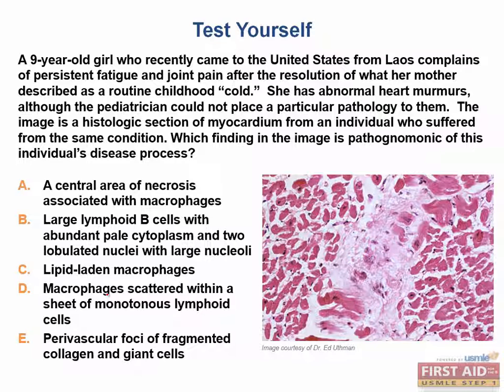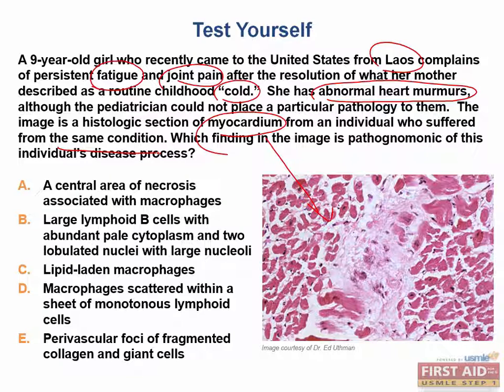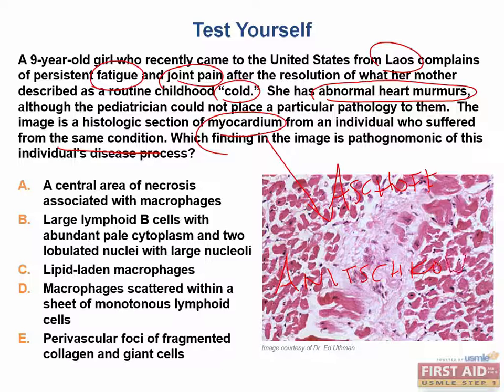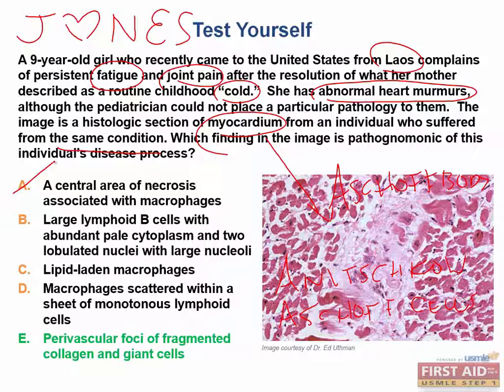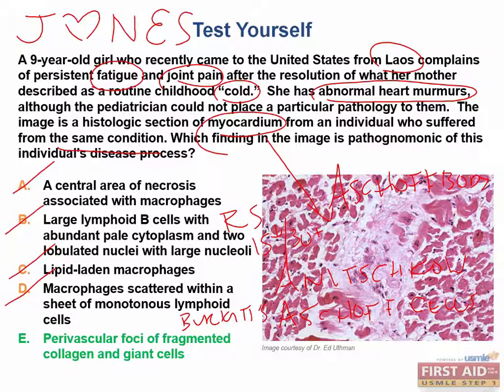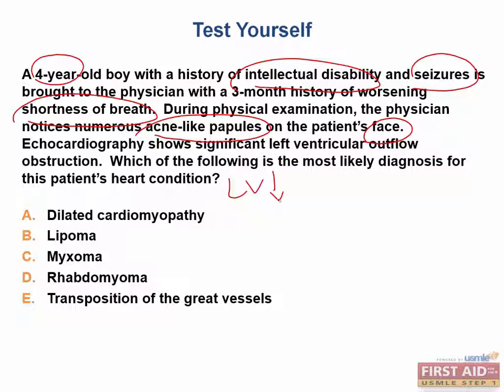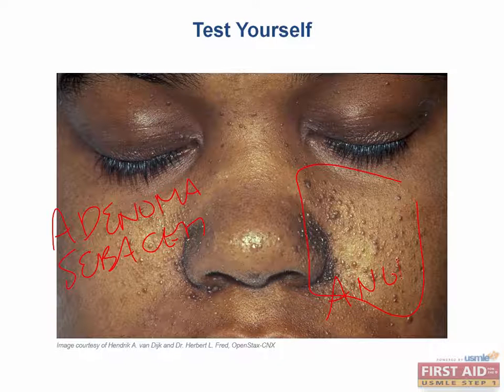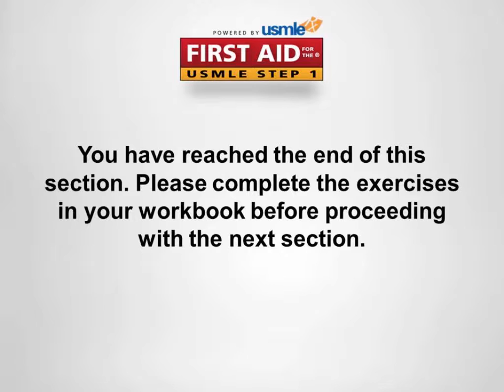Cardiovascular Pathology Part 14 - Test Yourself